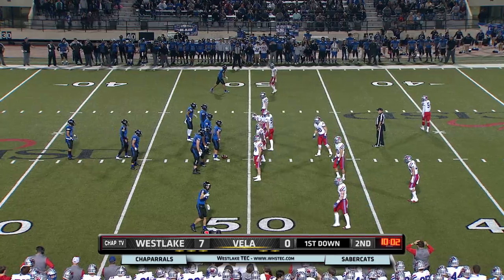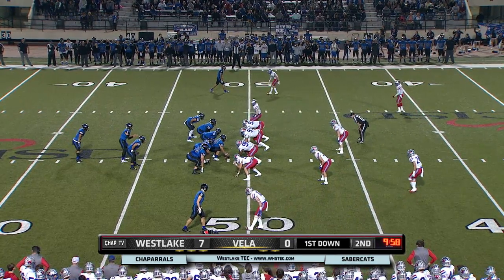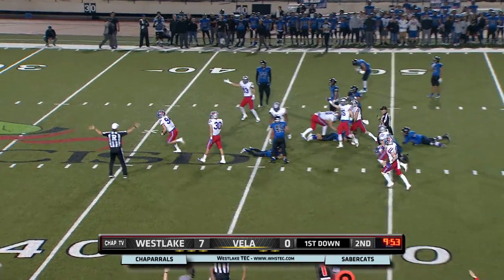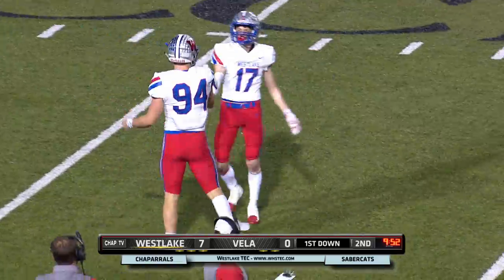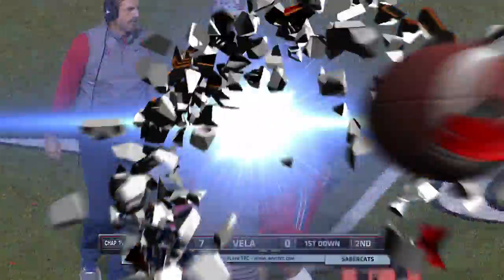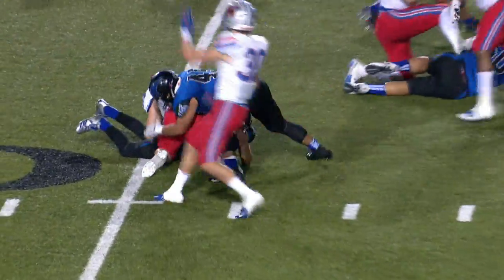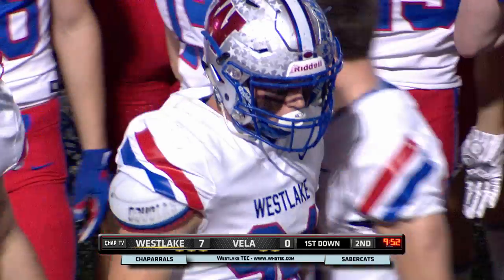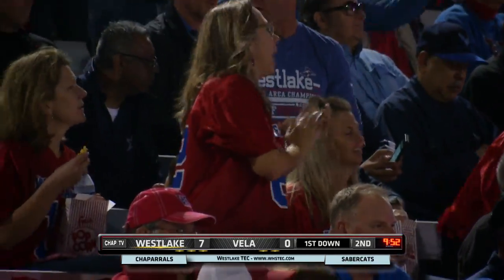William Robertson Fumble Recovery - Westlake vs Vela 2018